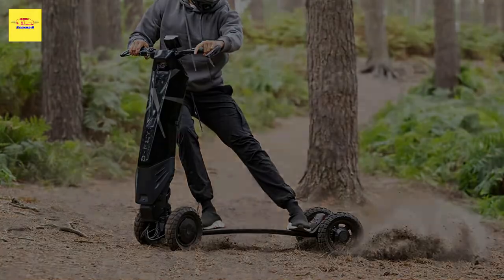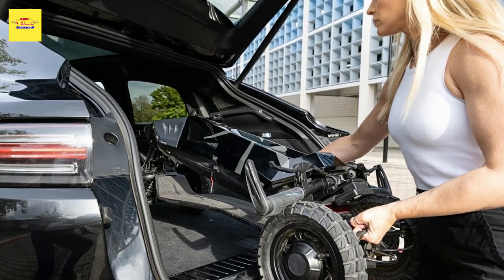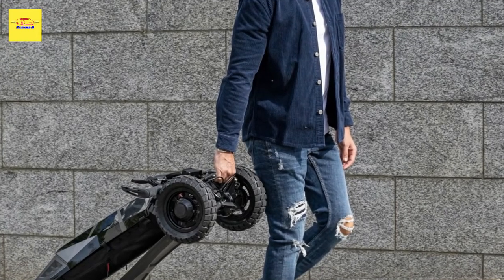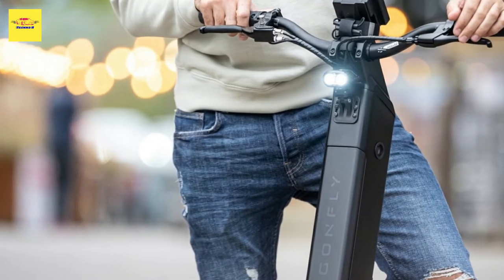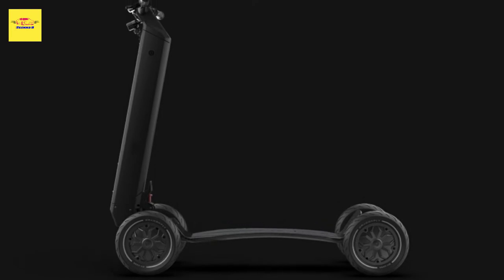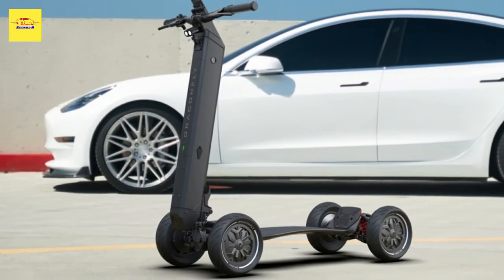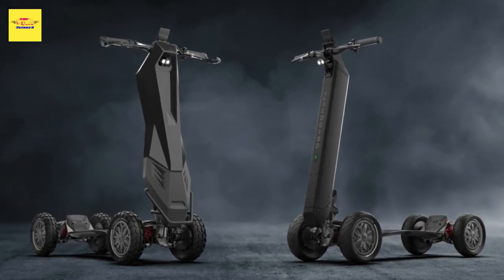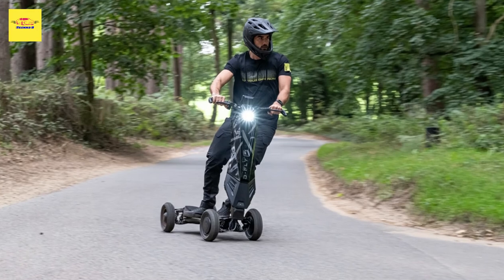D-Fly Dragonfly, A Four-Wheel Carbon E-Scooter With A 50-Mile Range